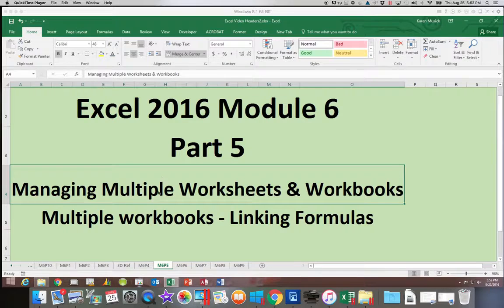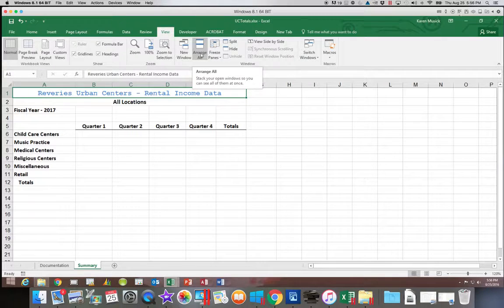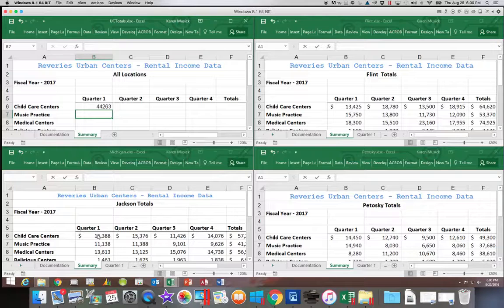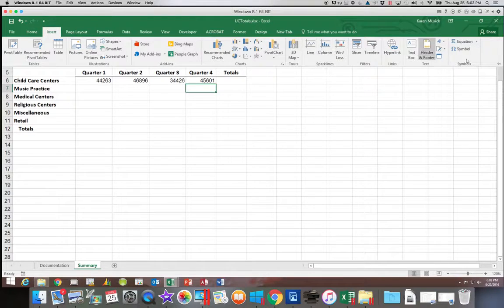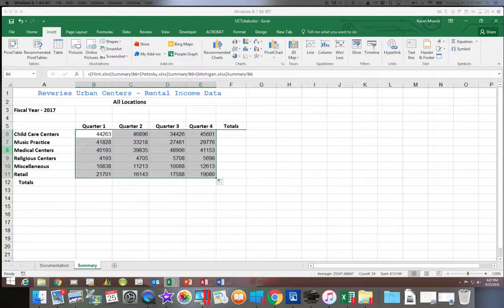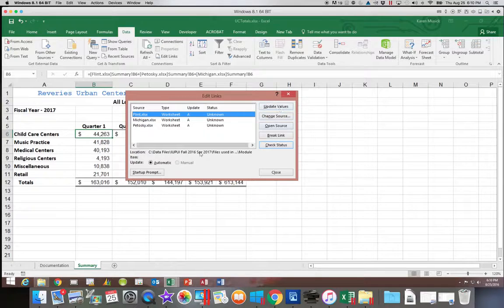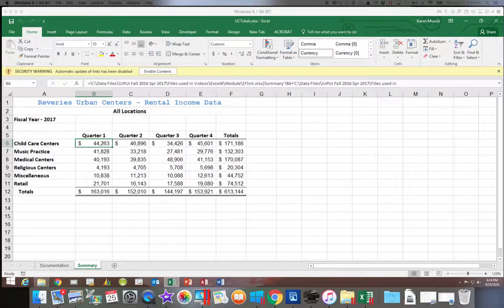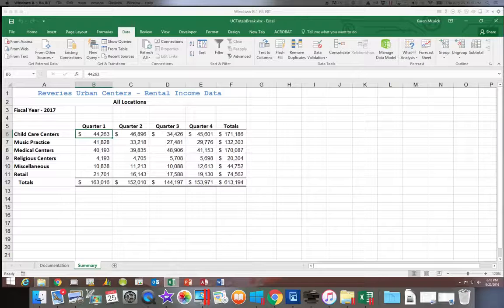Excel 2016 Module 6 Part 5 Multiple WB with Linking Formulas - 720p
Multiple Workbooks with Linking Formulas
720p format (1280x720 resolution)